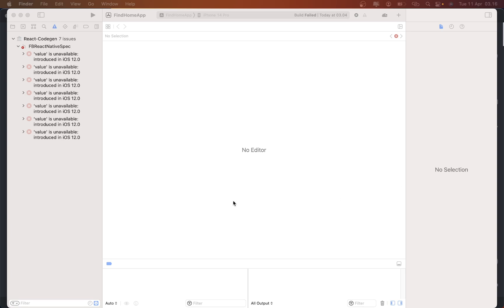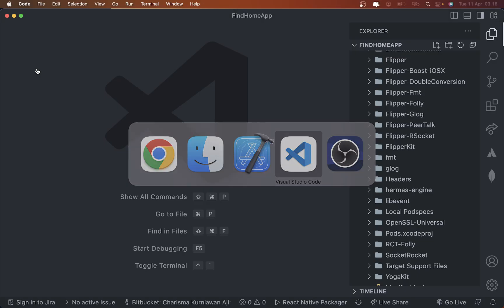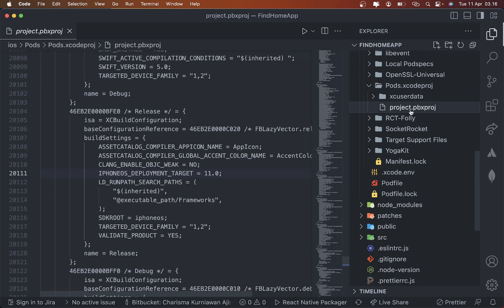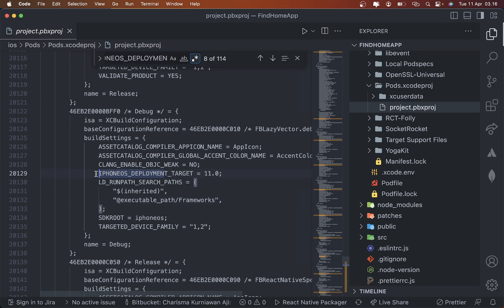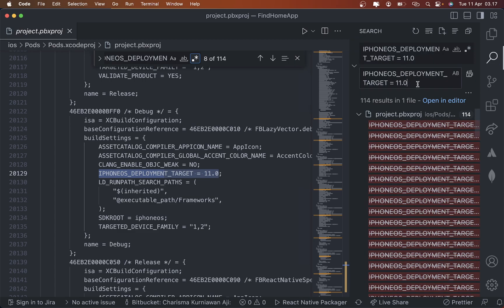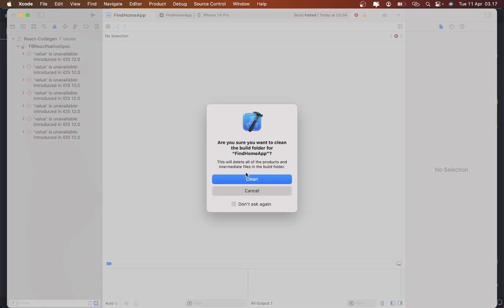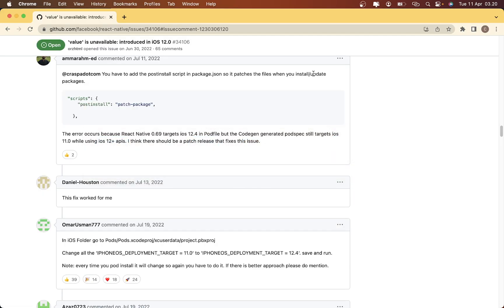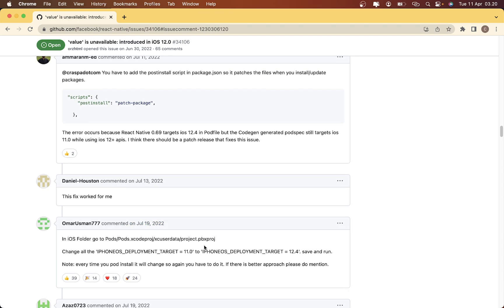React Native FBReactNativeSpec 'value' is unavailable: introduced in iOS 12.0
In this video, you will be able to fix this error on React Native.